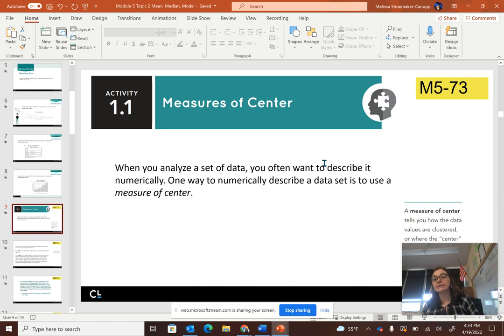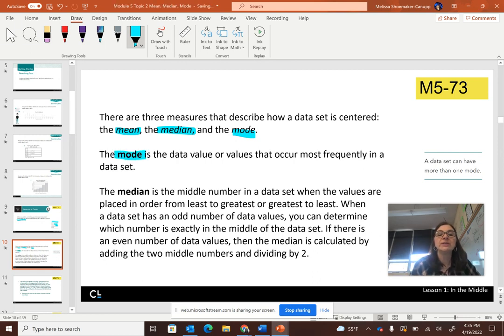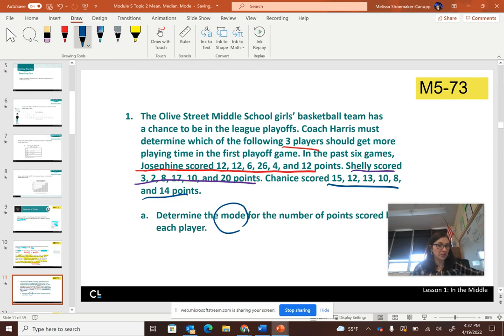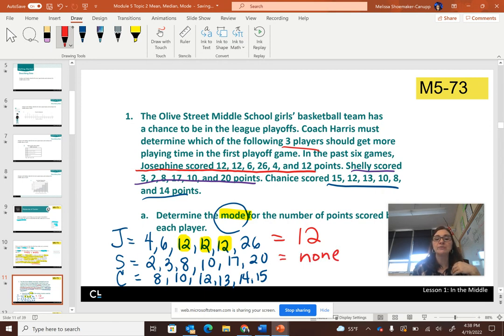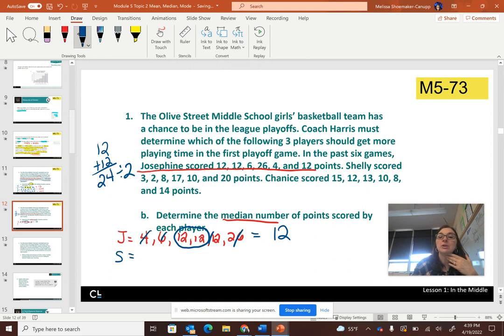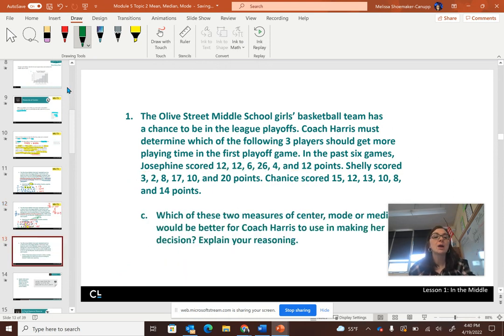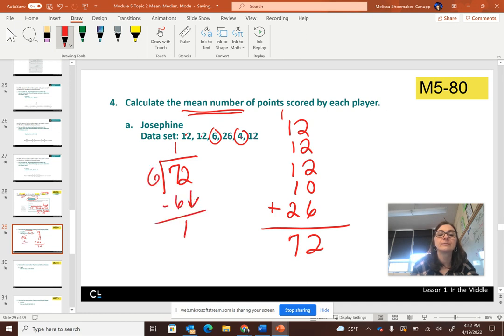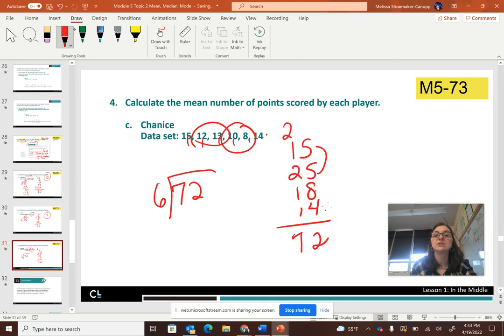Module 5, Mean, Median, Mode 1